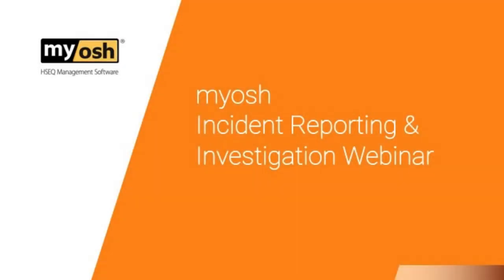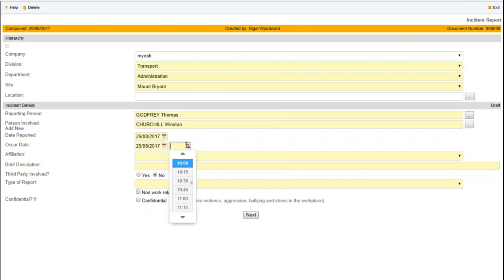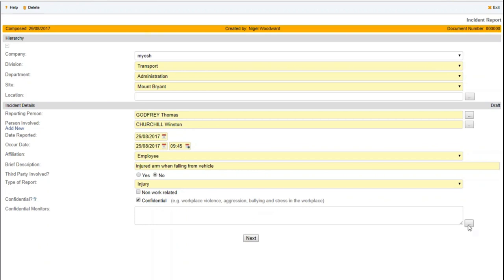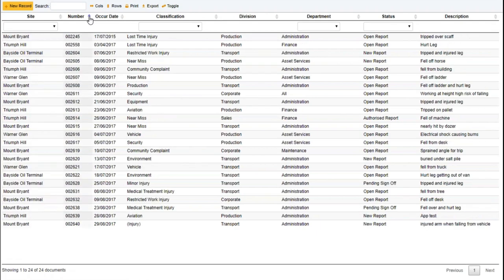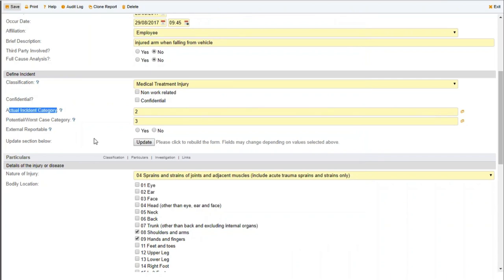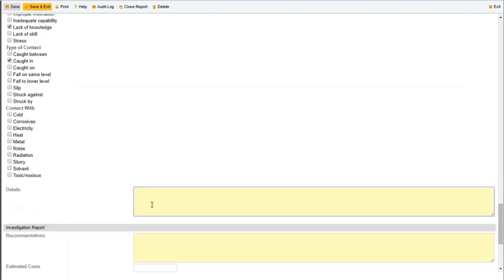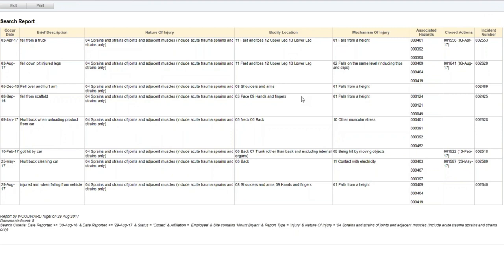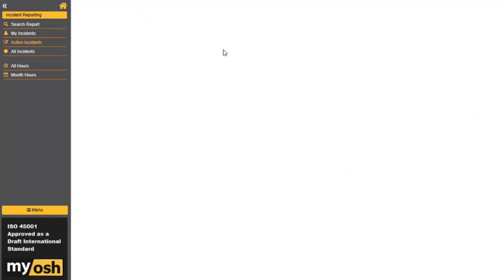myosh Incident Reporting & Investigation Webinar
Incident Reporting & Investigation Webinar